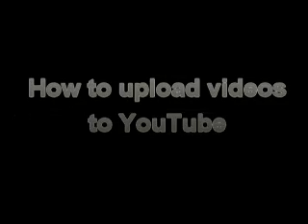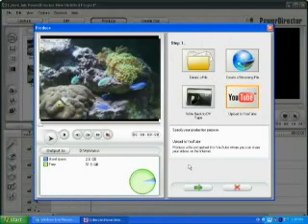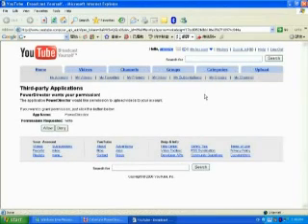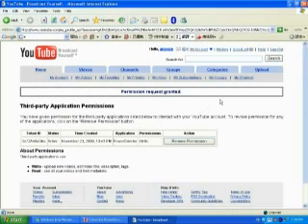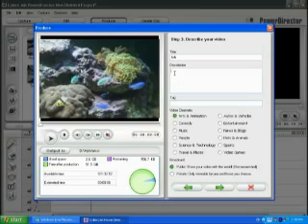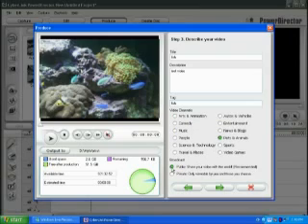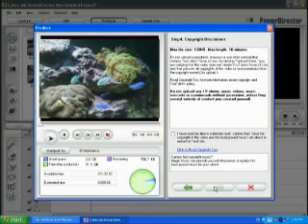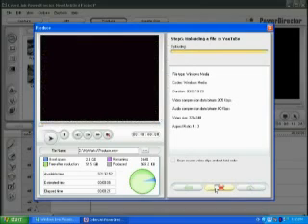CyberLink Teaching Video - How to Upload Videos to YouTube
User will be more clear about how to upload videos to YouTube  by using CyberLink PowerDirector